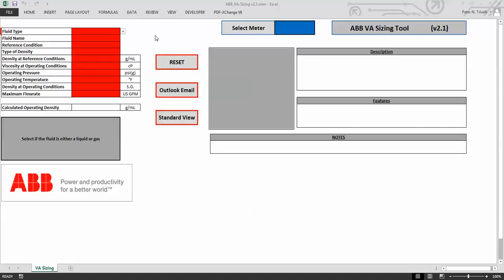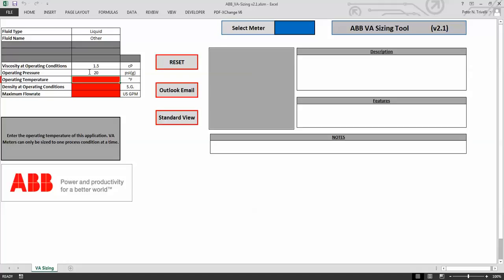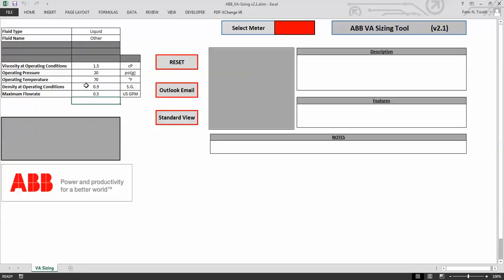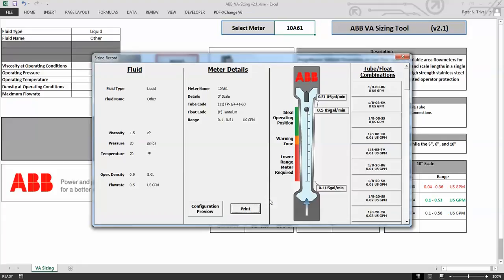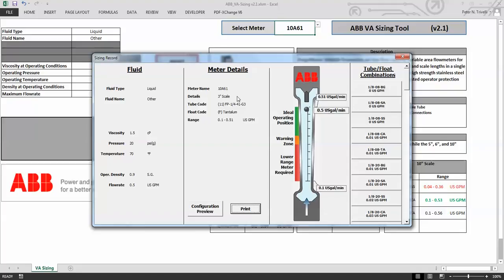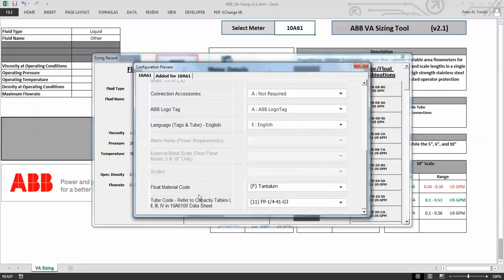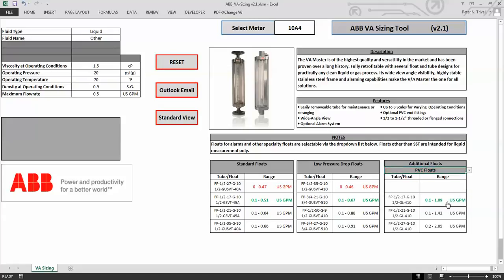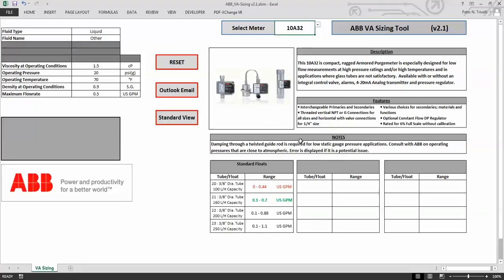VA Liquid Sizing Example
Sizing a liquid application using the ABB VA Sizing Excel Sheet v.2.3